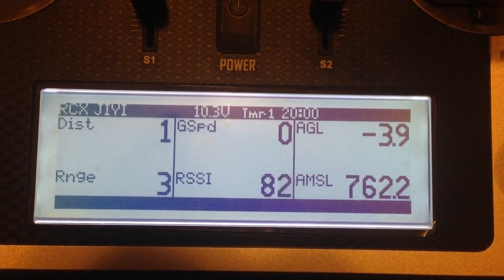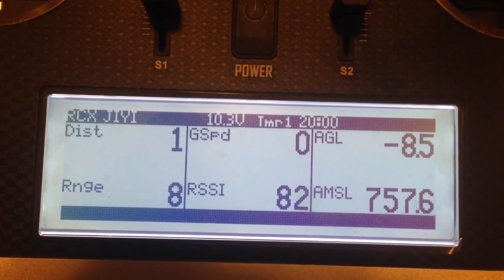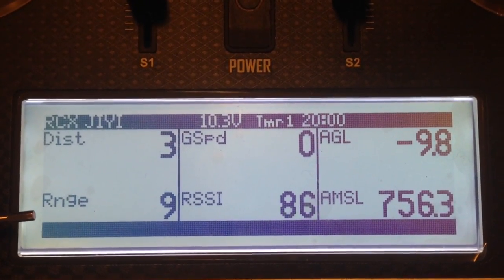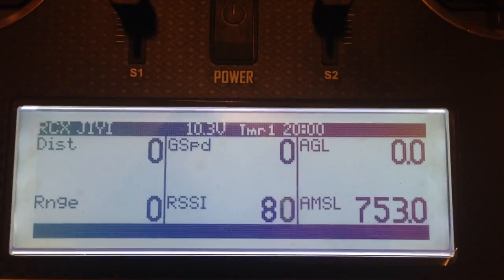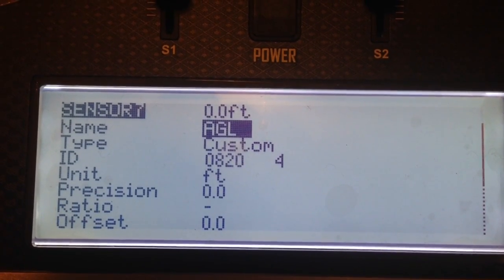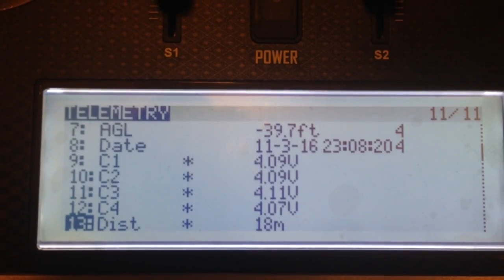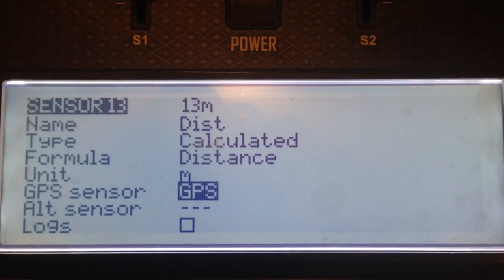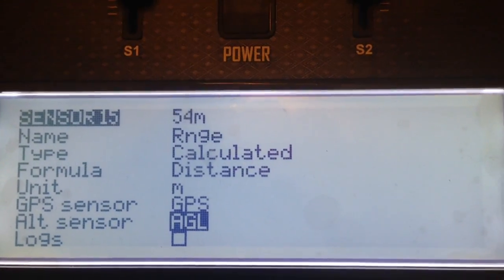GPS Telemetry Options with Open TX 2.1.7 - Taranis X9E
Telemetry set up is much different to 2.0x versions of Open TX.